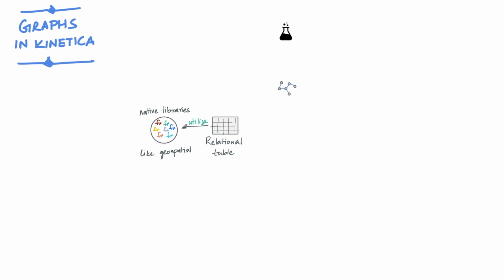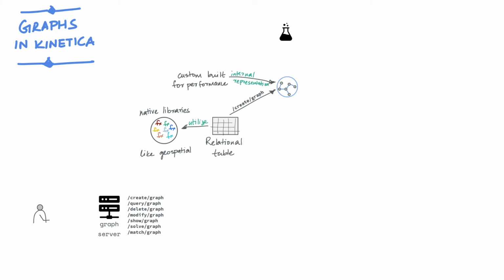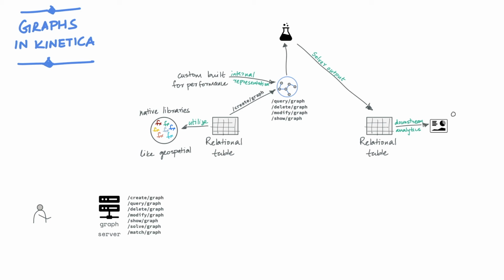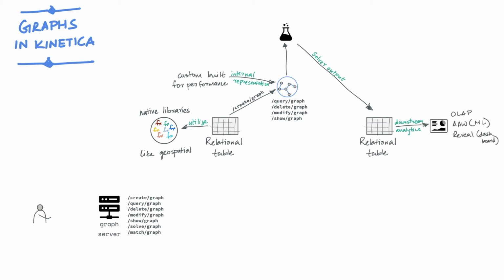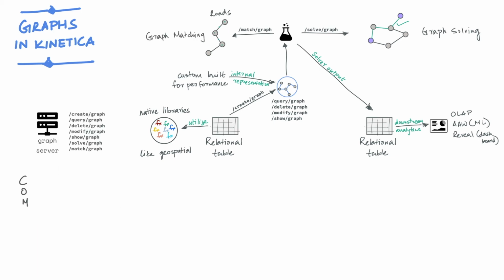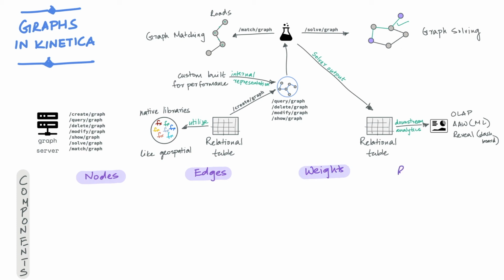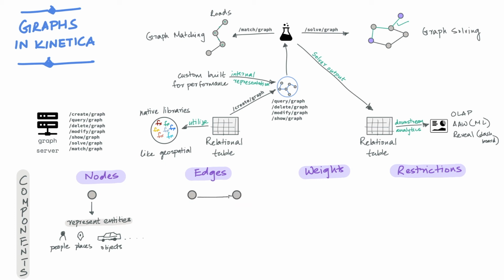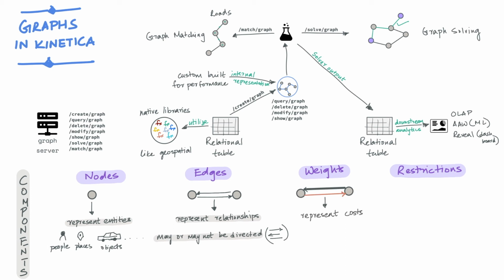An overview of graph network analysis with Kinetica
This video provides an overview of the features that make Kinetica's graph API so special. This video is a part of Kinetica's Graph Analytics series.

Timecodes
00:00 - Intro
1:04 - Build graphs using relational tables
2:04 - Graph solvers
2:48 - Components of Kinetica's graph API
3:46 - Summary